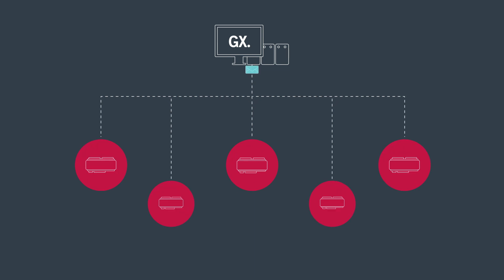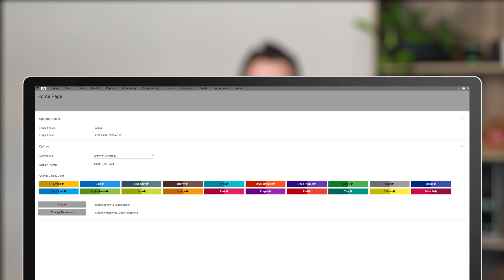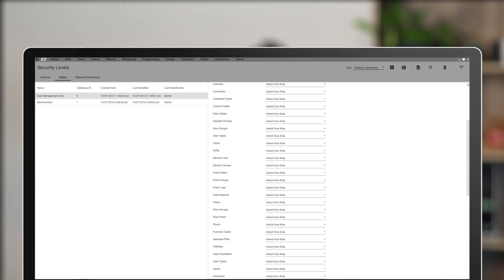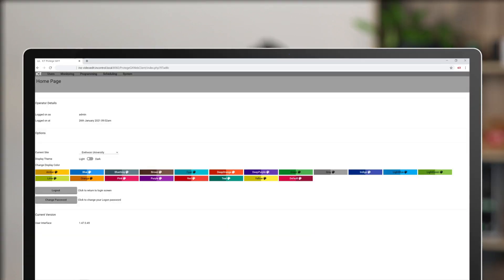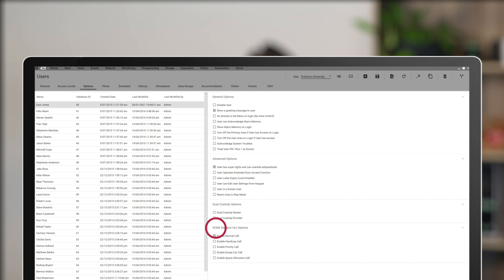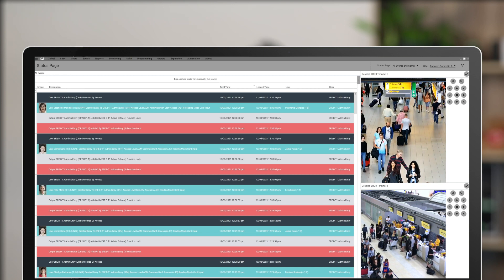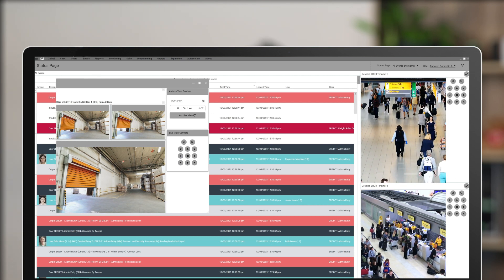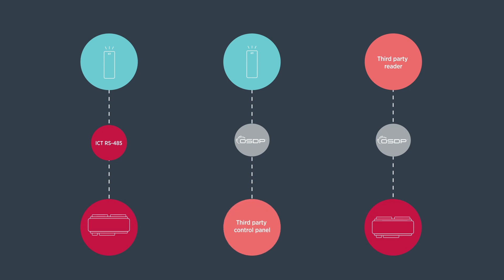Protege GX version 4.3.307 update with Shaun Gardner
In this video, Shaun Gardner takes you through the updates to Protege GX version 4.3.307.